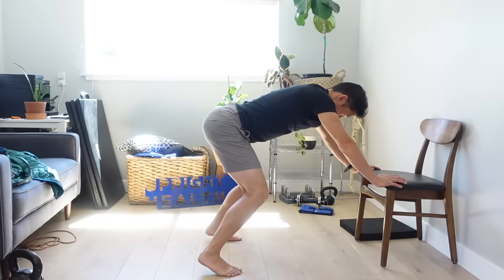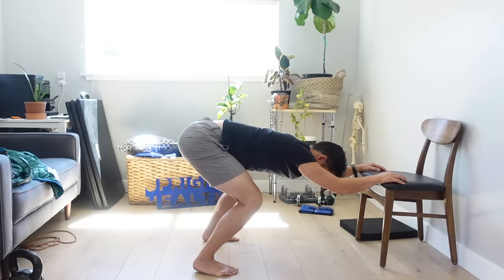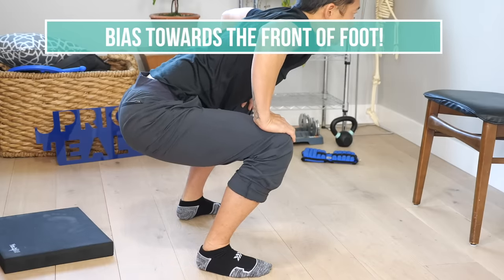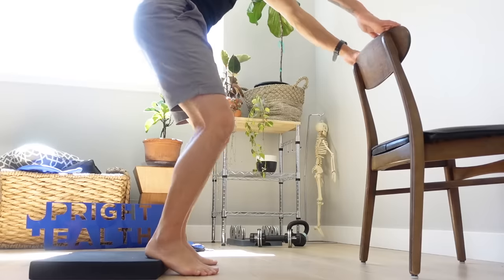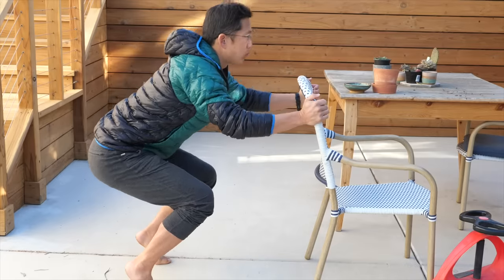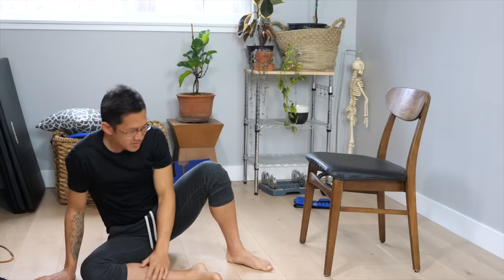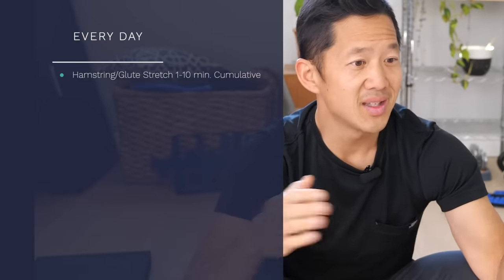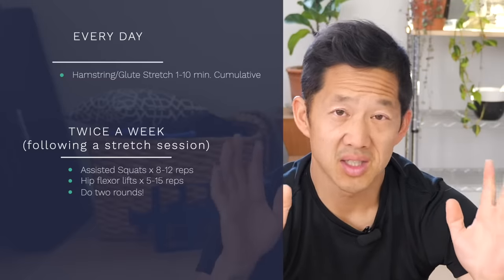How to Asian Squat - 3 Exercises You Need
Want to learn how to Asian squat? Learn three exercises to improve hip mobility and leg strength so you can Asian squat comfortably.

CHAPTERS
00:00-Intro
00:33-Daily Stretch
02:19-Strength Exercise #1
03:36-Strength Exercise #2
04:34-Programming Your Workouts
05:17-Closing Thoughts

This Asian Squat exercise tutorial will show you what you need to squat deep comfortably. You don’t need to be Asian to do the Asian squat (AKA Slav Squat, Primal Squat, Hindu Squat). You need to strengthen your legs and hips to be able to Asian squat properly. If you improve your hip mobility with hamstring and glute stretches, you’ll be able to Asian squat. If you build leg strength with assisted squats and hip flexor strengthening exercises, you’ll be finally be able to achieve that deep ATG squat!